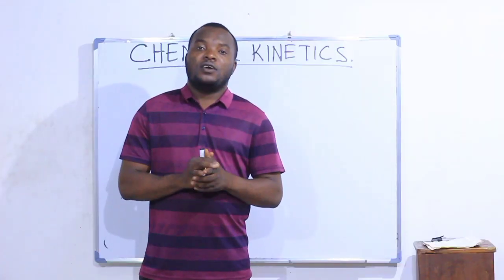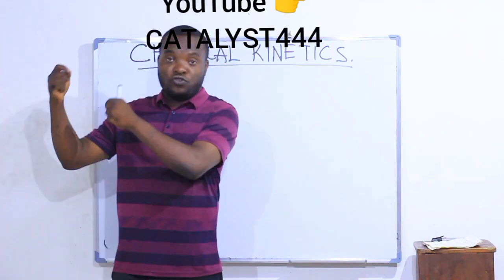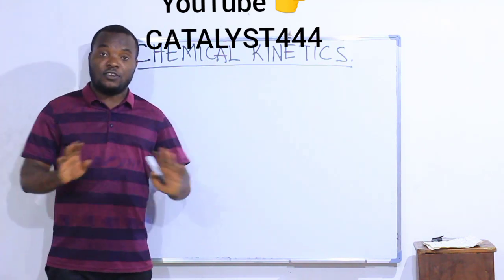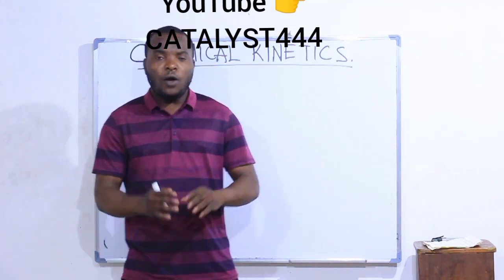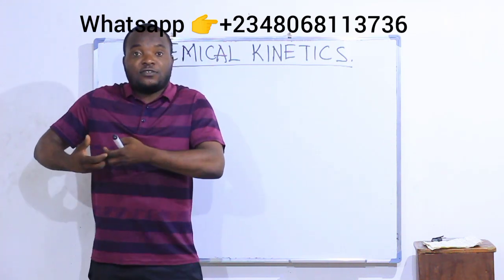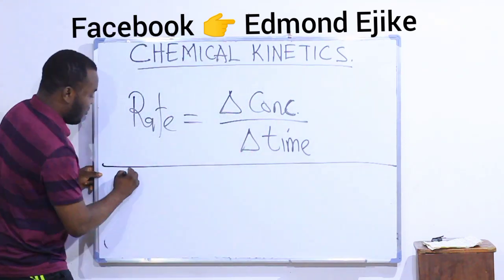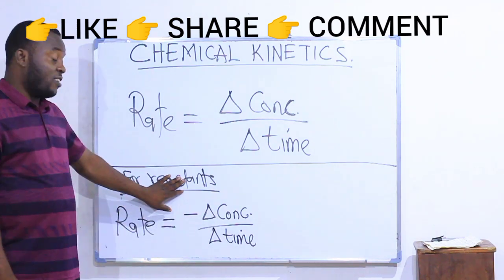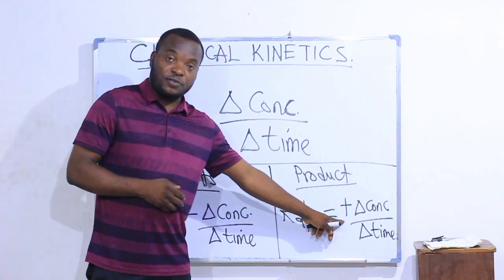INTRODUCTION TO CHEMICAL KINETICS.